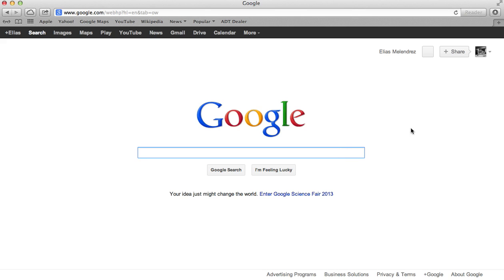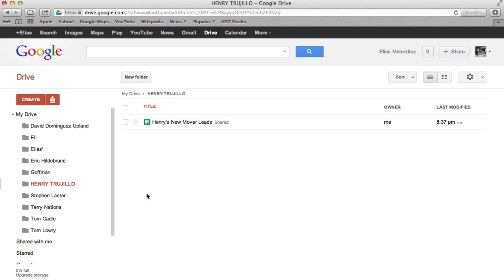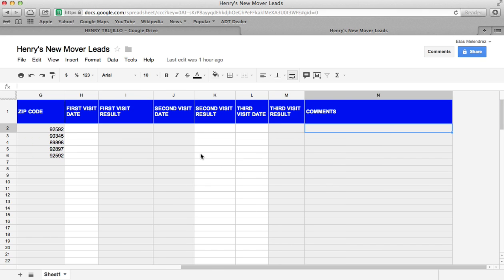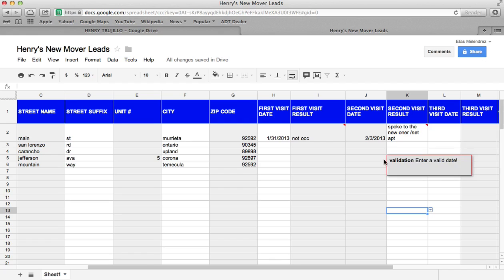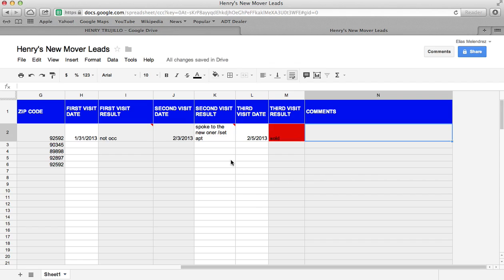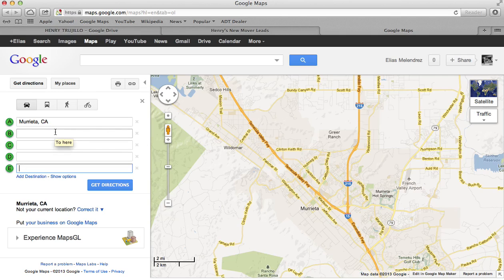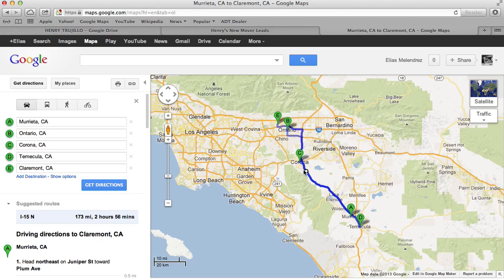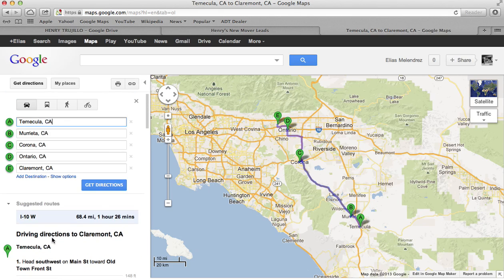How to access and route your sales leads.